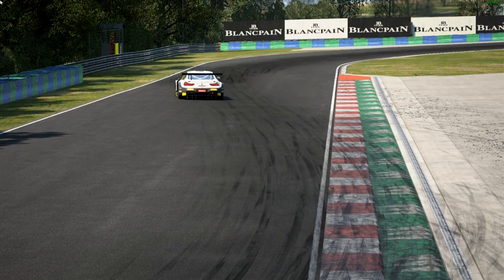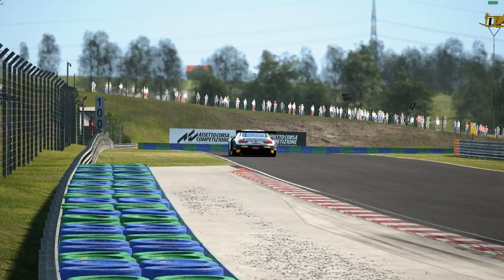ACC | BMW M6 GT3 Hot Lap + Setup @ Hungary 1:43.905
BMW M6 GT3 Hot Lap + Setup @ Hungary 1:43.905 patch 1.07

➤PC SPECS:

4.6GHz Hex-Core Intel Core i7 8700
2TB Hard Drive 8GB of 2666MHz DDR4 RAM